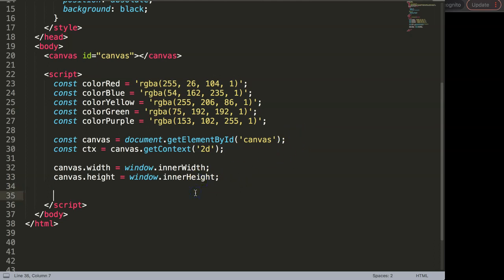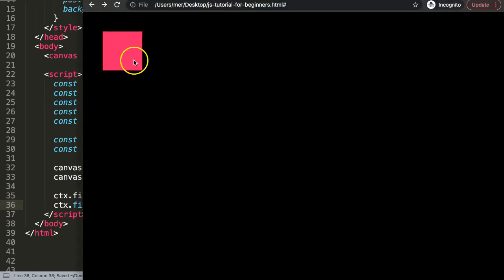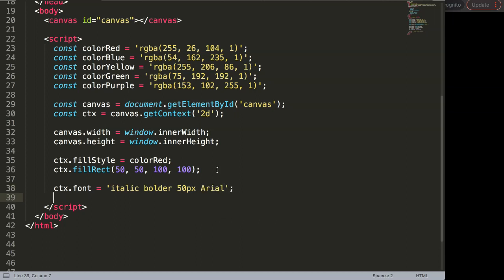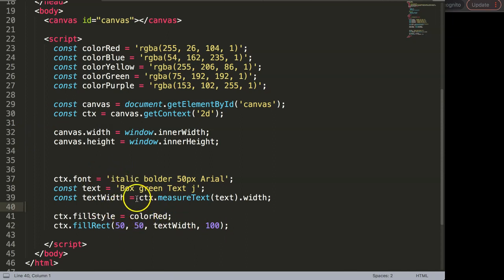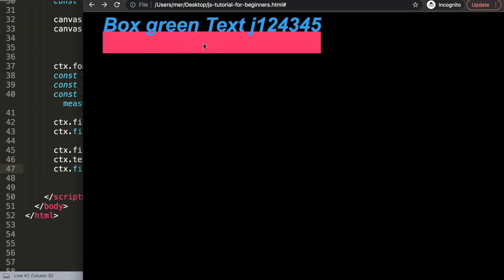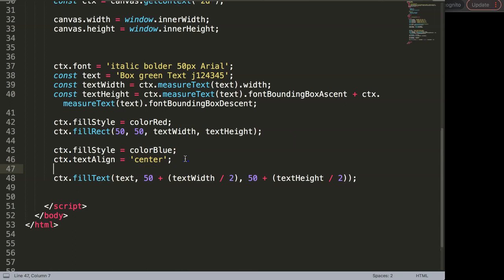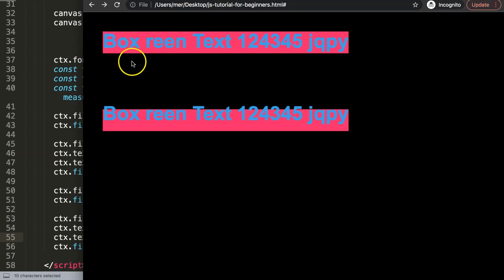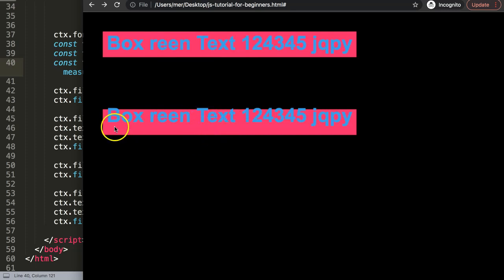Draw Text Within Rectangle | Canvas API Javascript Tutorial For Beginners Part 30